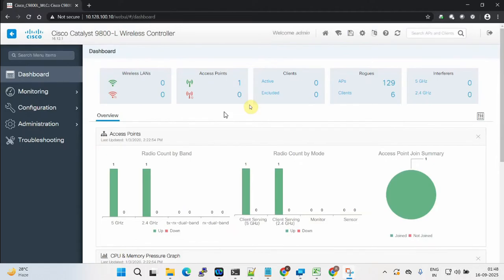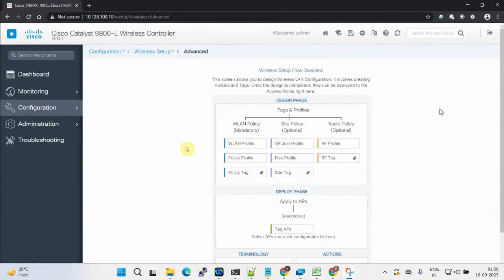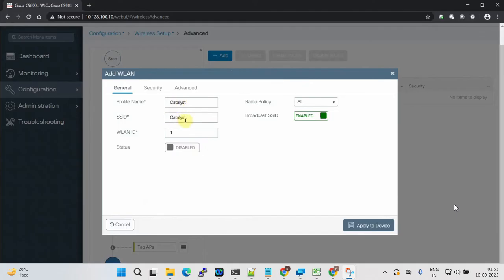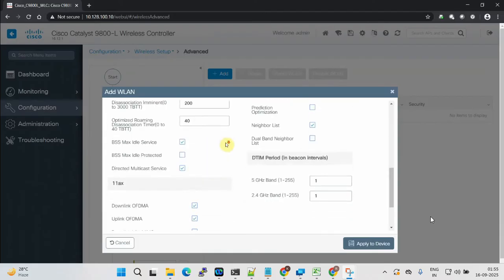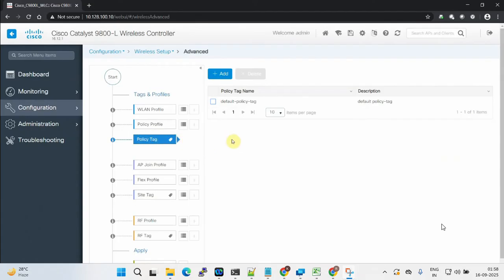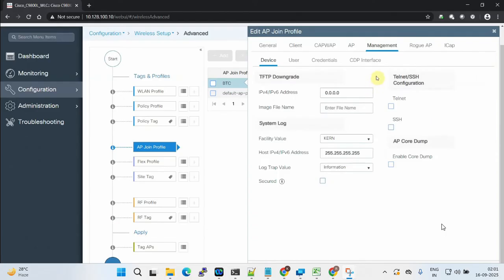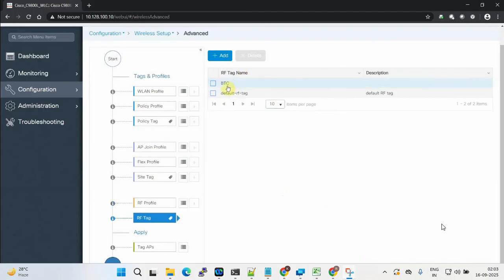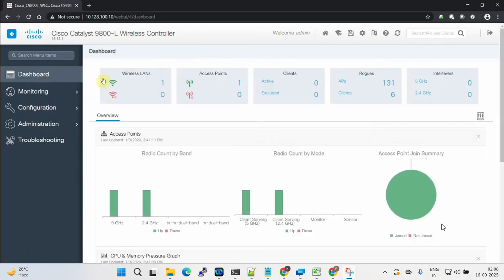Cisco C9800L Wireless LAN Controller - Advanced Wireless Setup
How to configured 9800 series WLC, How create SSID, How to create Policy, Tag and Sites in 9800 Controller.

So Ps Join me to learn how to use the Advanced Wireless Setup workflow to configure the C9800L wireless LAN controller.